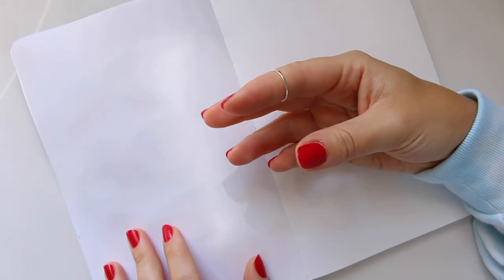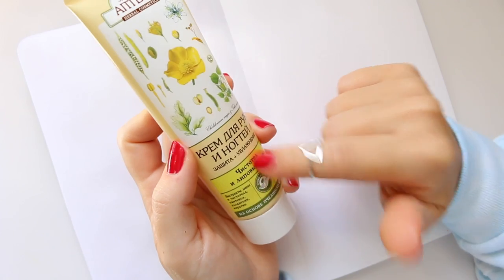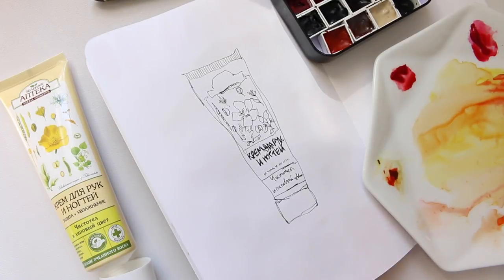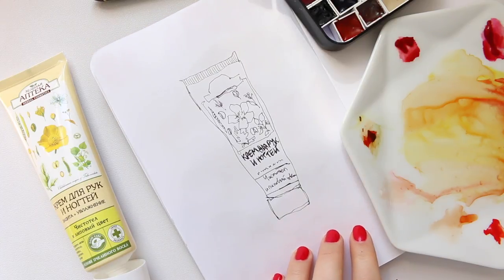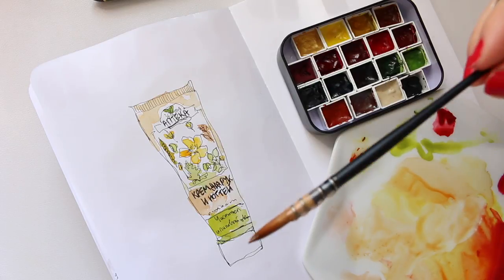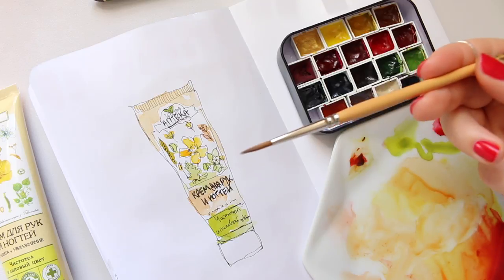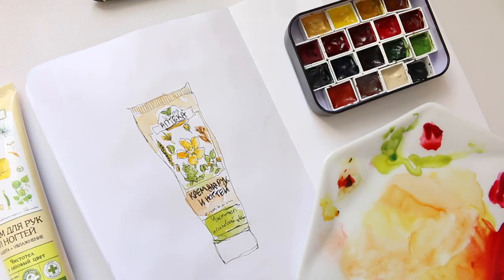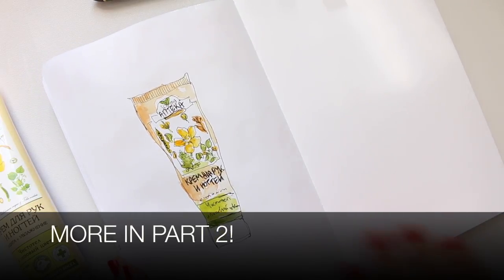Art Journal Linden Watercolour + Ink Illustration PART 1/2 | Tutorial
Hi Everyone, I had lots of fun creating this diary journal page type of spread in my Stillman & Birn Alpha Series sketchbook. It was a long 50 minutes video which I edited into two parts so that you can enjoy the entire process without such a long viewing commitment :)

In Part 1 I am drawing and watercoloring a tube of hand cream. In Part 2 I will show how to create a finished page around the illustration, using Felicity Jane clear stamps and Tim Holtz Distress Ink Pads in three delicious colours: Mustard Seed, Wild Honey, and Dried Marigold :)

Alyona x

*** NAILS: ***

• ESSIE She's Pampered:
AMAZON UK: not available :(
AMAZON US

• Tim Holtz Distress Ink Pad in Mustard Seed:
AMAZON US
AMAZON UK

• Tim Holtz Distress Ink Pad in Wild Honey:
AMAZON US
AMAZON UK

• Tim Holtz Distress Ink Pad in Dried Marigold:
AMAZON US
AMAZON UK